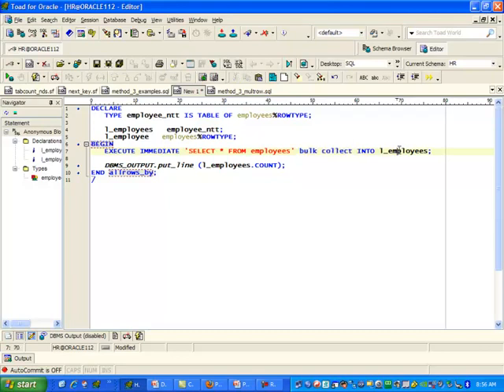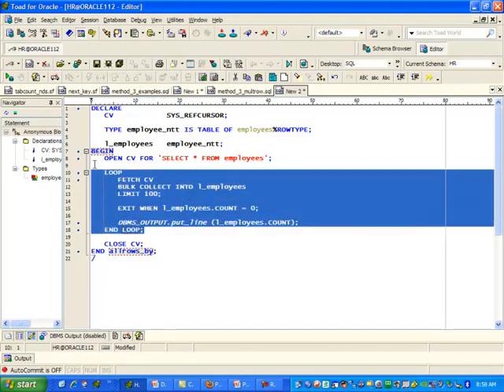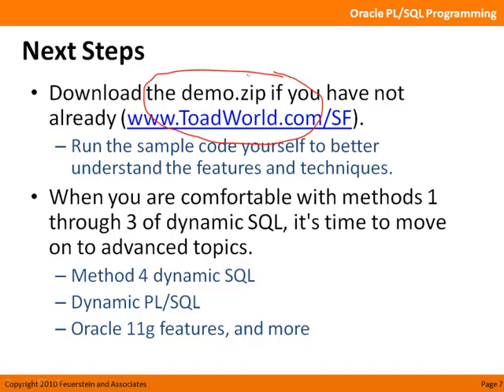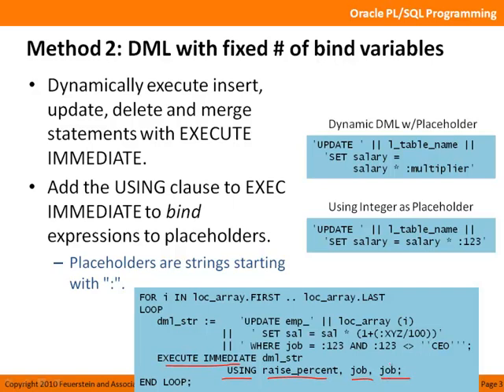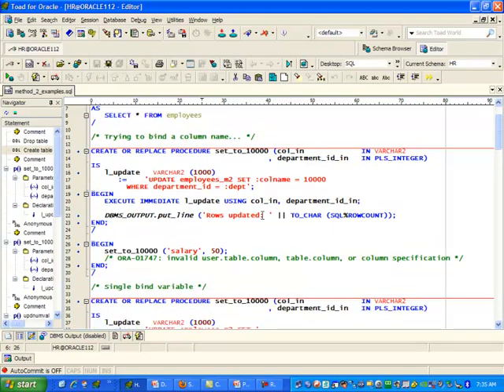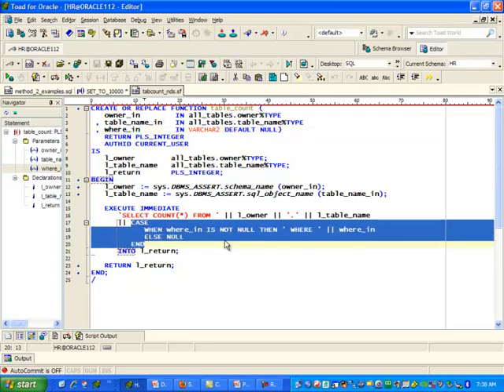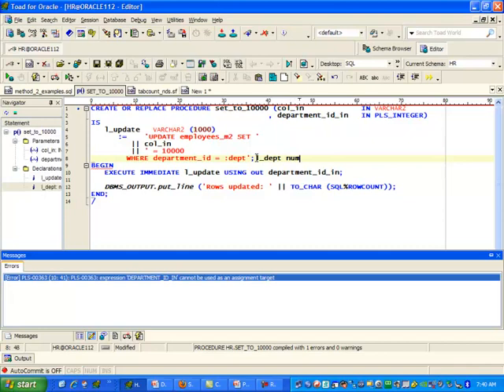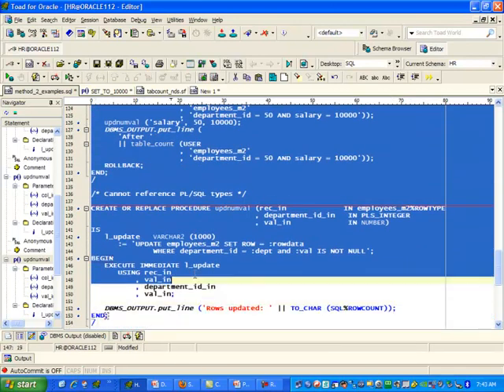WRITING DYNAMIC SQL IN PLSQL 40